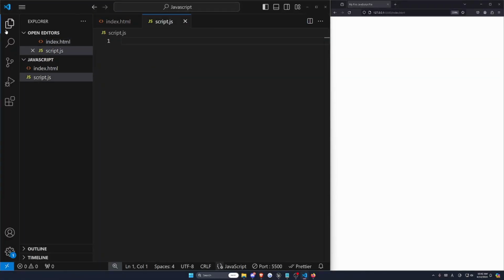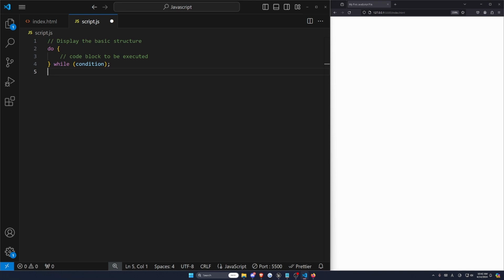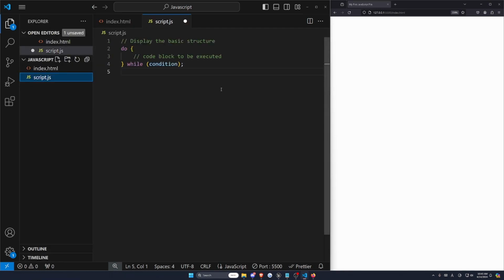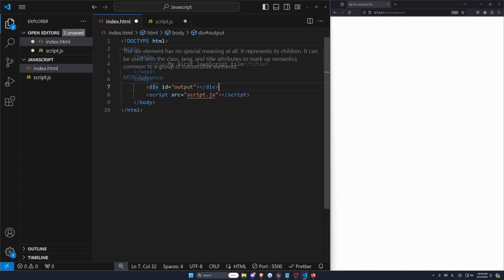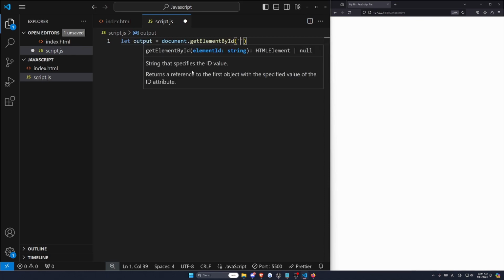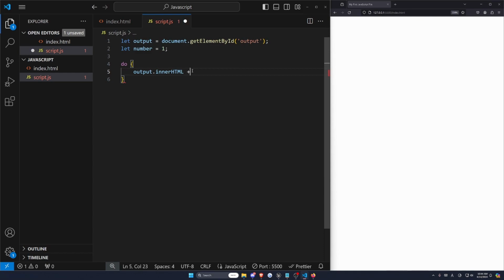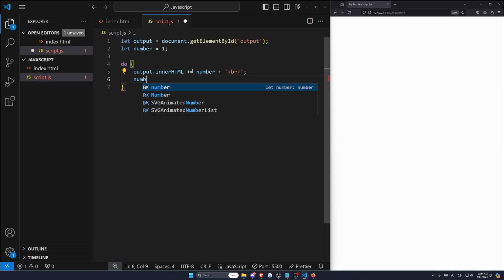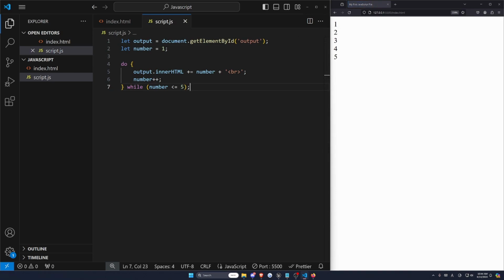Javascript - Lesson 8: Do While Loops